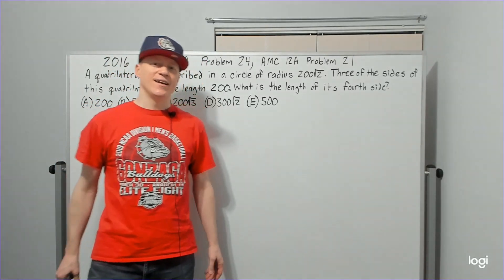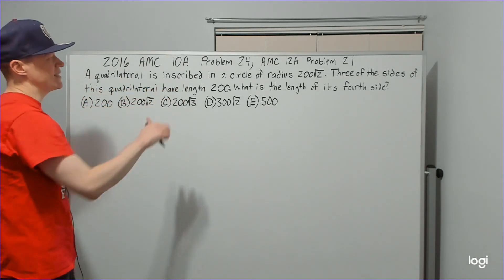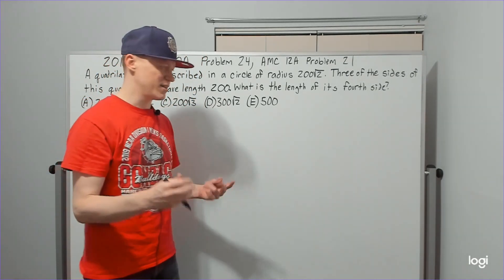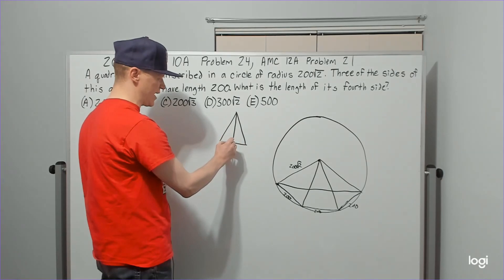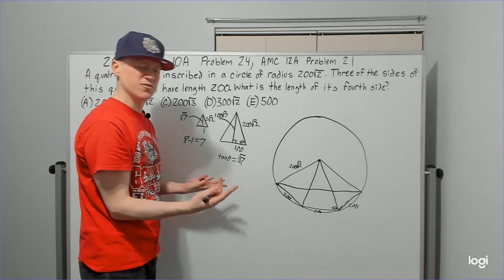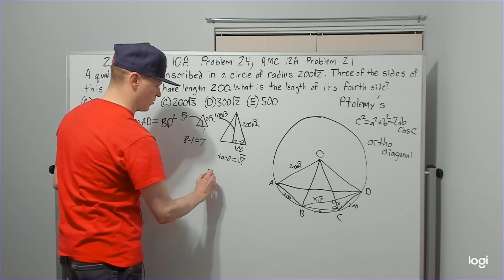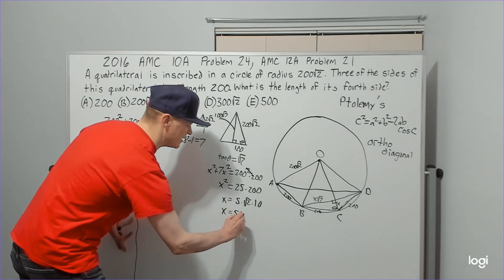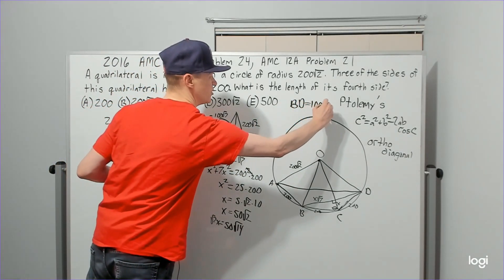2016 AMC 10 A Problem 24, 12 A Problem 21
This problem done by request from YouTube username Jolly, to make a request please use the Problem Request form linked on my about page. In this solution we take advantage of a few concepts from Geo, including the all important Ptolemy's Theorem. We also use tangent ratios, and properties of kites, Pythagorean, and Similar Triangles.
Problem Start 1:56

Why you should be a Gonzaga Bulldogs fan(great read...the head coach was once only paid $5,000 a year!)